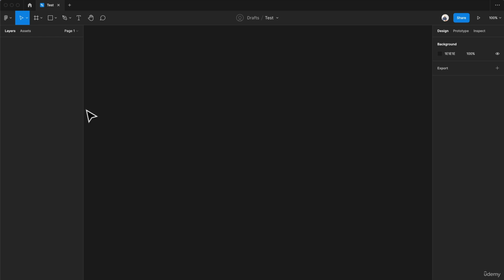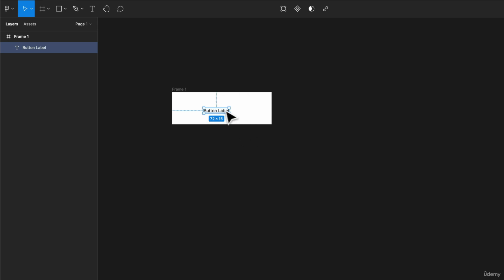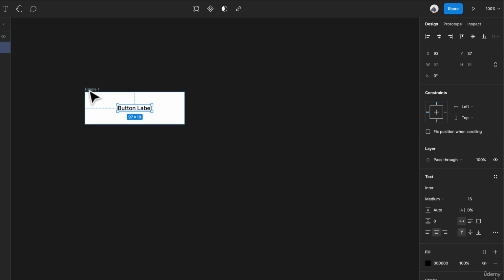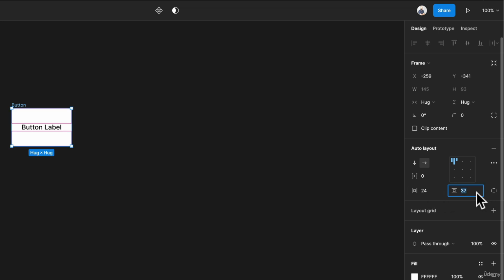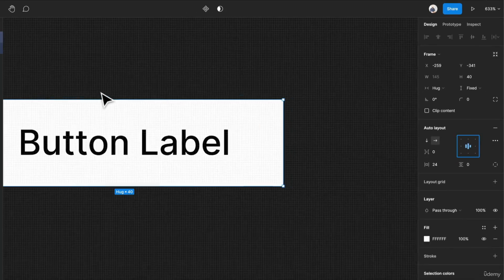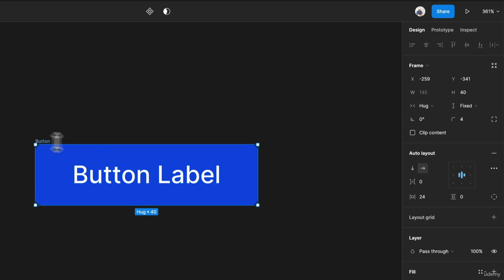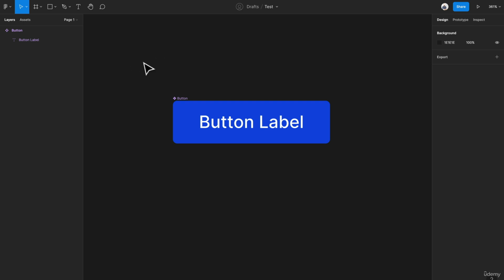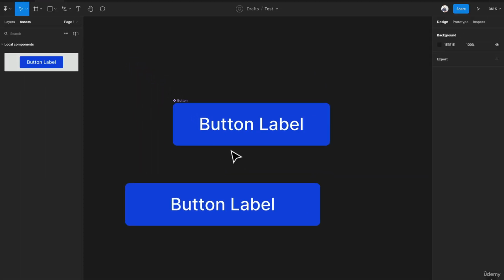70 Figma Check In — Basic Button Component . UI & UX with Figma from Basic to Advanced.